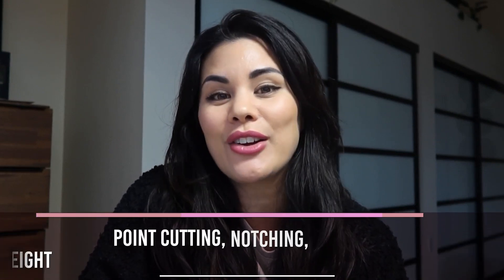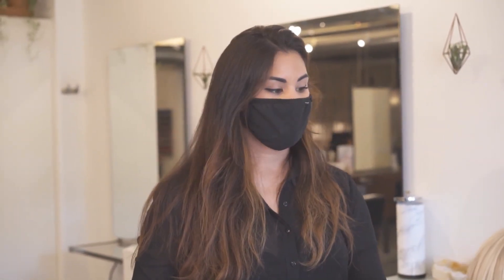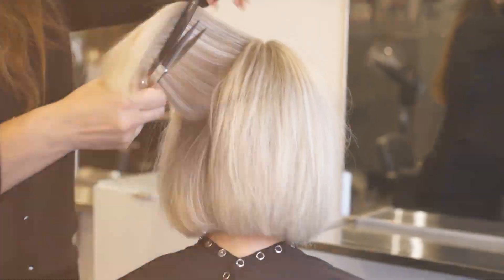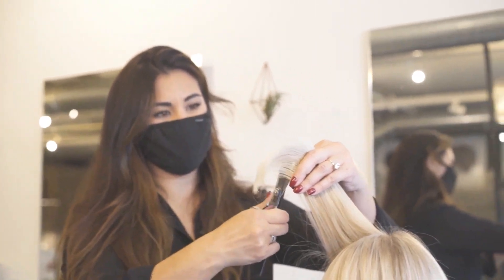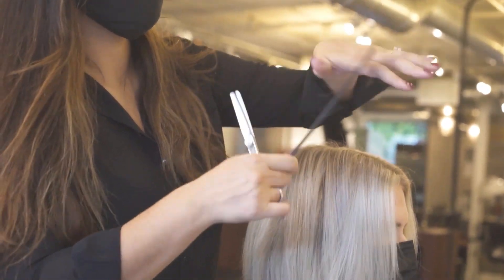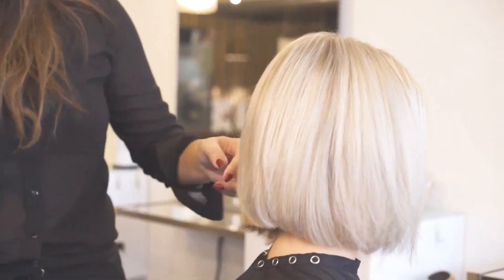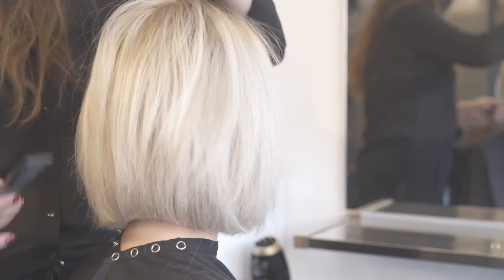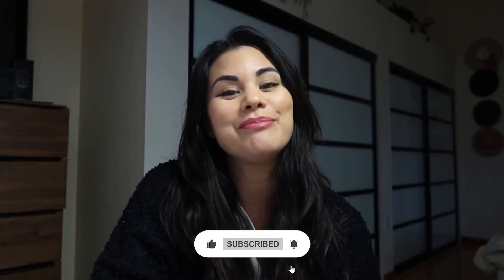Haircutting Tips | Adding Texture 3 Ways | Bob Haircut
Cutting hair into a blunt bob doesn't mean all hair is cut one length. By adding texture in the haircut, the style comes to life, and can be easier to style. In this video I am taking a blunt dry bob, and adding signature layers by carving, slide cutting, and using Olivia Garden texturing shears.

📲 Comment & let me know if you like haircutting or color techniques better.

✂️ Salon Favorites